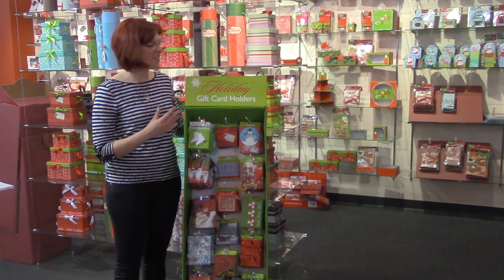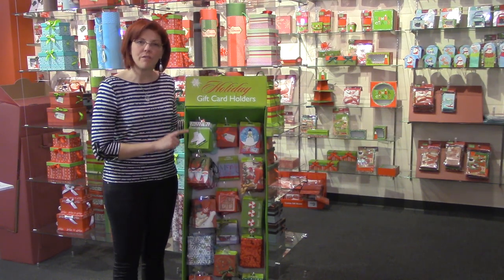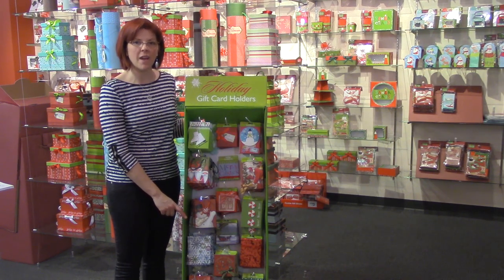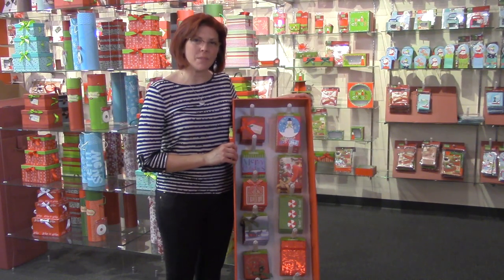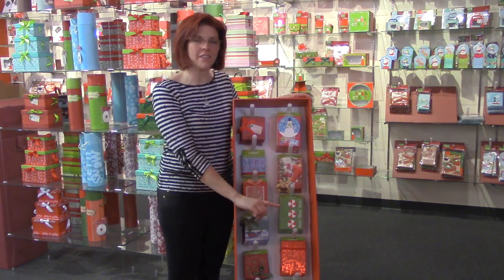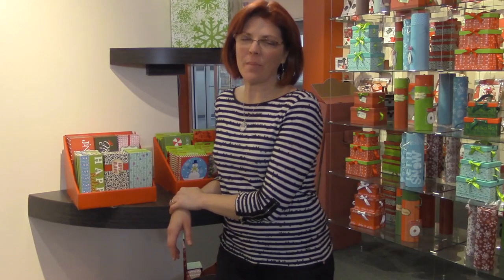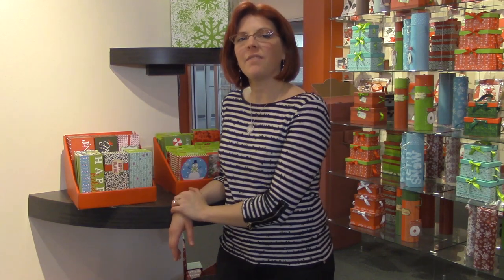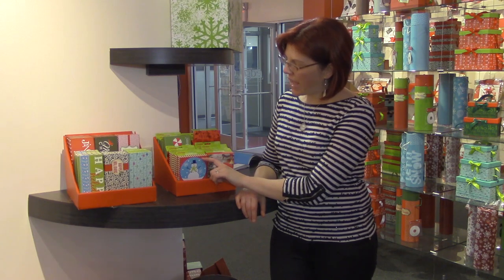EDG 2014 Gift Card Holder Box Training Video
Expressive Design Group's 2014 Market line Gift Card Holder Box training video.